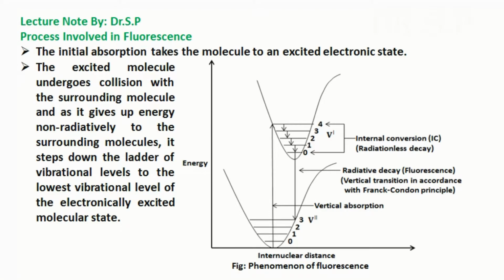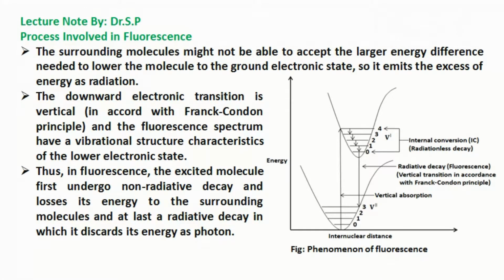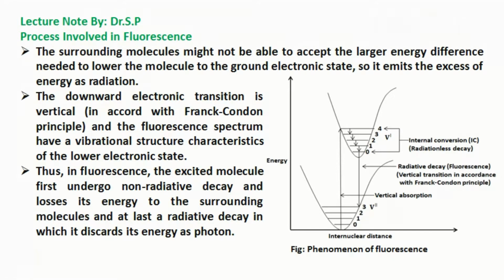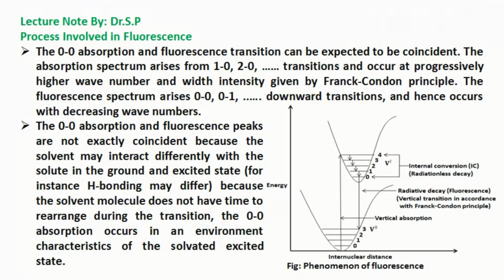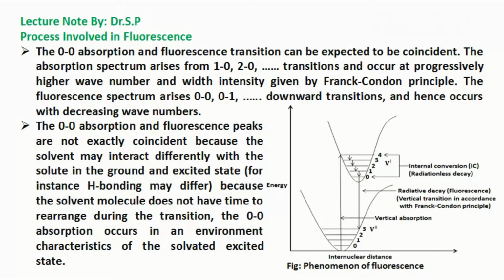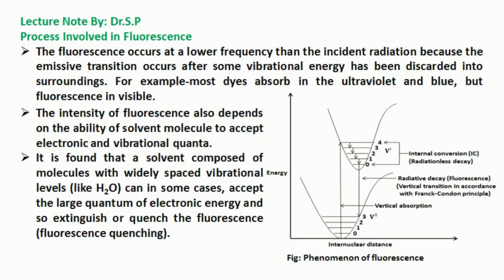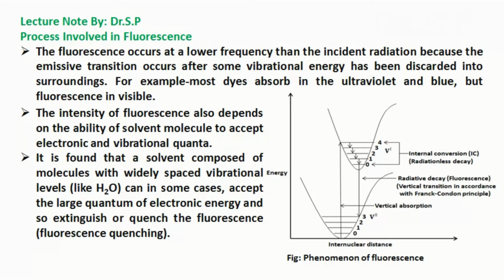Process Involved in Fluorescence